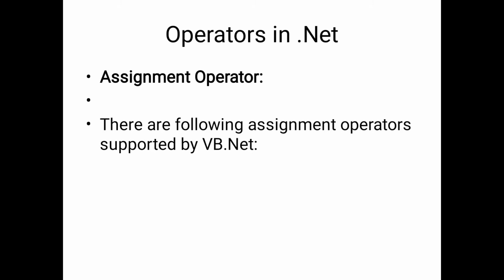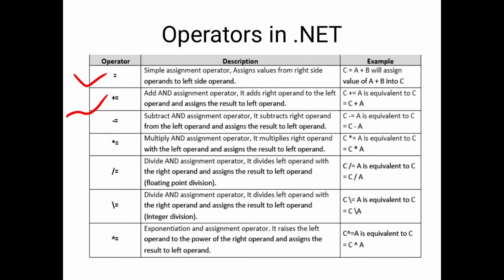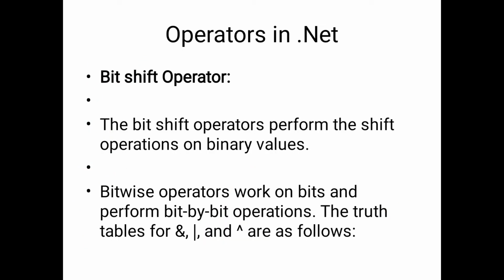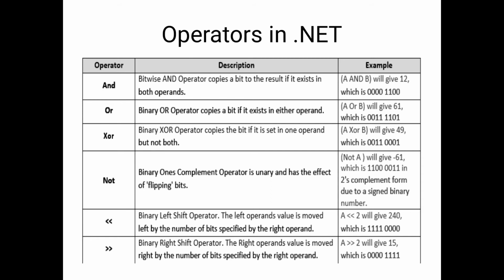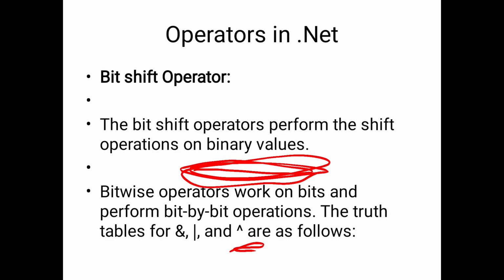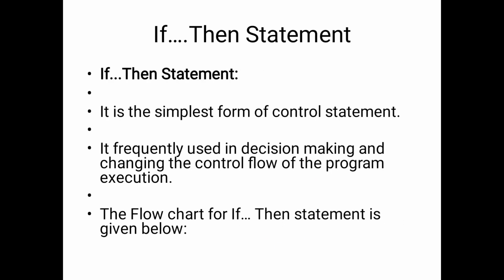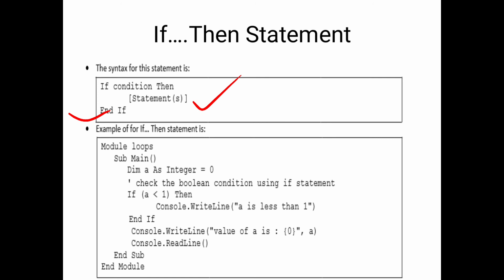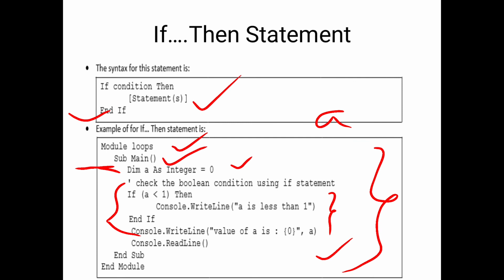.Net Programming Unit 1 Operators-Assignment-Bit Shift_Decision Statement-If..then_Lecture 5